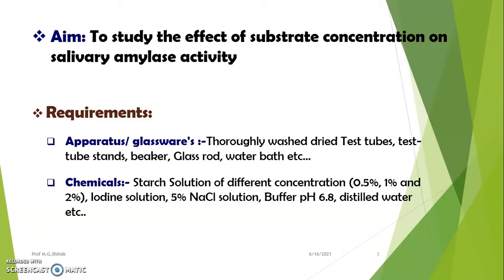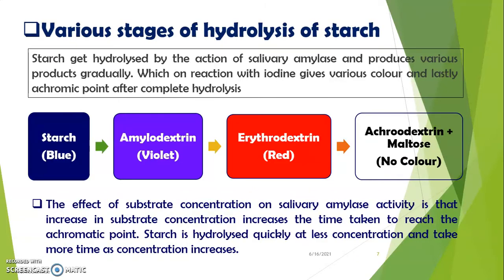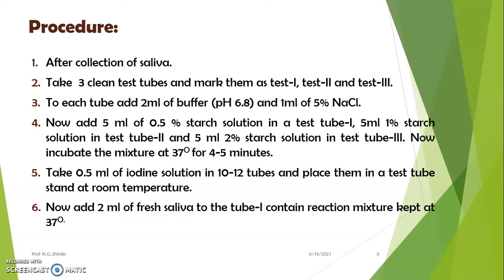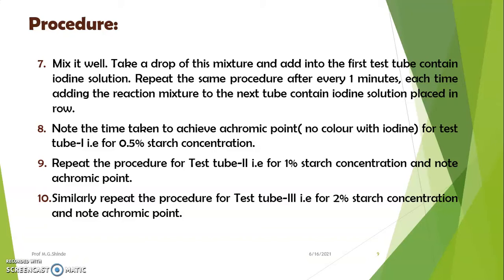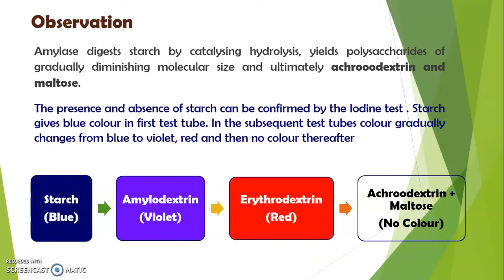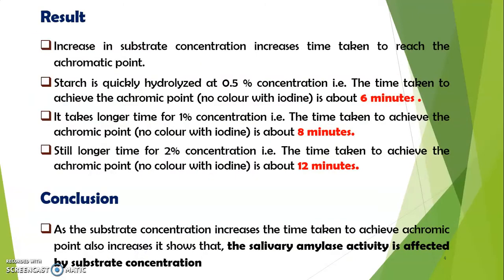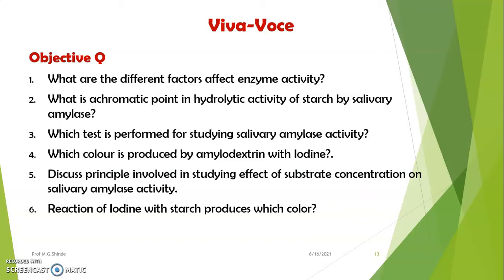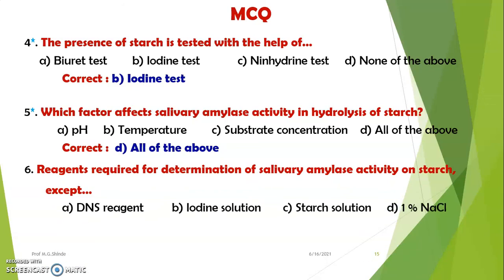Effect of Substrate concentration on Salivary Amylase activity